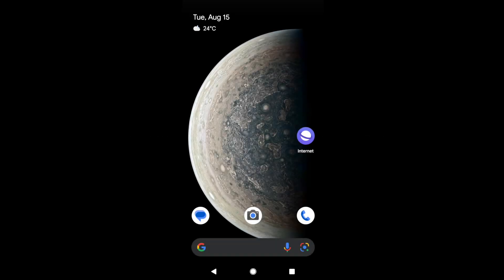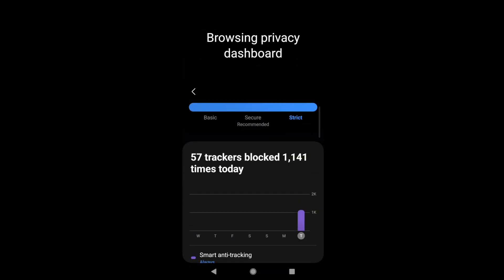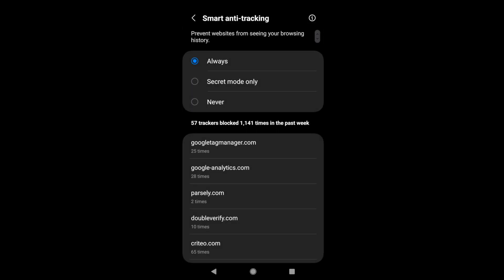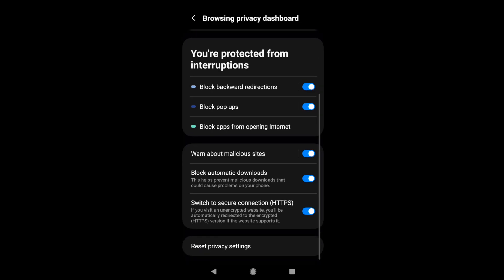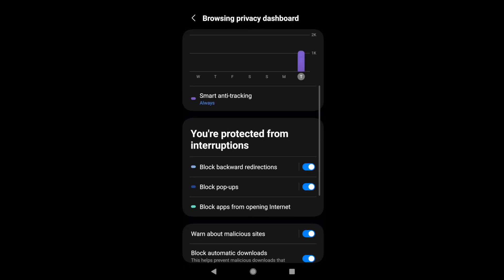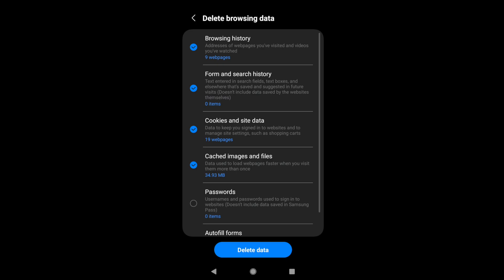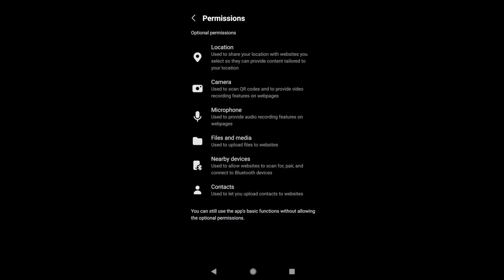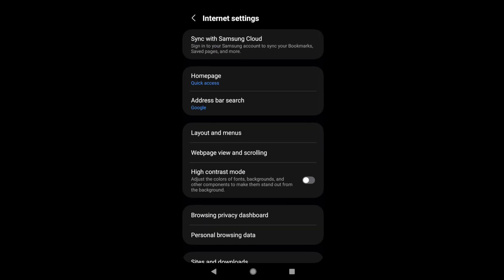How to Configure and Manage Privacy Settings in Samsung Internet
In this tutorial, I have shared how you can configure and manage the privacy settings in Samsung Internet on your Smartphone.

You can change the privacy setup in the Privacy Dashboard and customize the toggle button to make the Samsung Internet browser more secure.

You can also visit the Personal Browsing Data settings to clear the data stored in the browser. There is also an option to delete the Samsung data using the Discontinue use of Samsung Internet command.